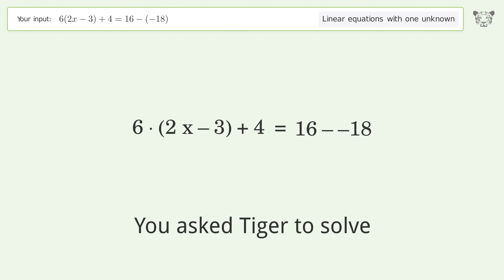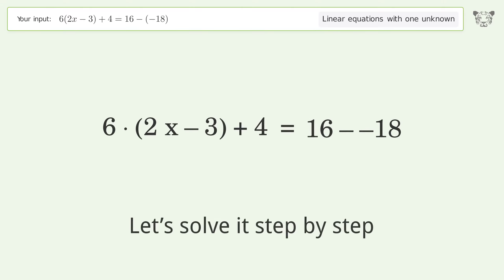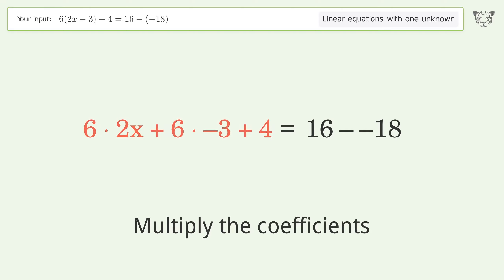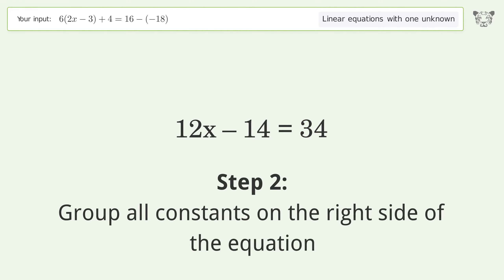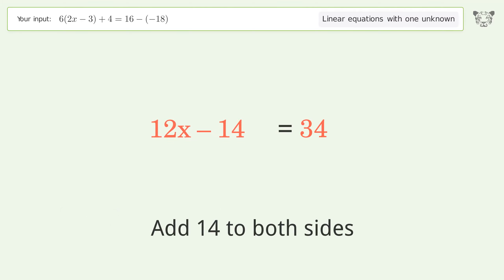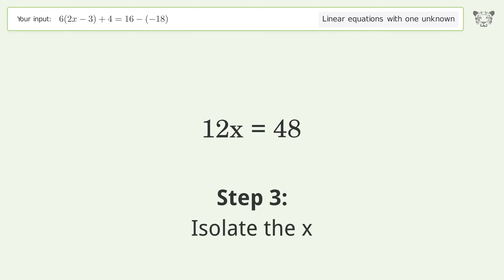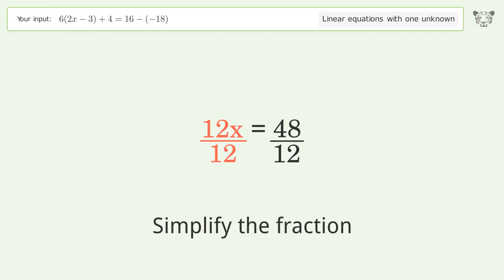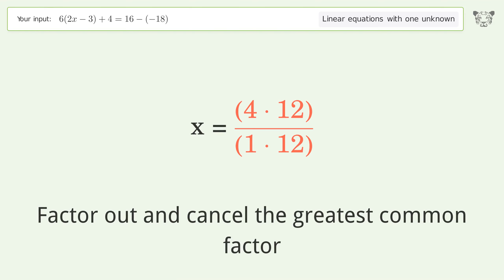Solve 6(2x-3)+4=16-(-18): Linear Equation Video Solution | Tiger Algebra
Struggling with 6(2x-3)+4=16-(-18)? Watch our step-by-step video on Tiger Algebra to master this linear equation effortlessly.